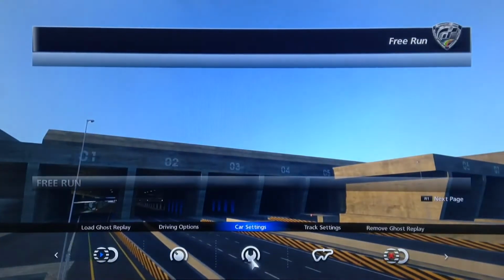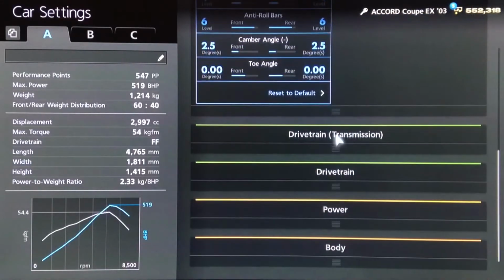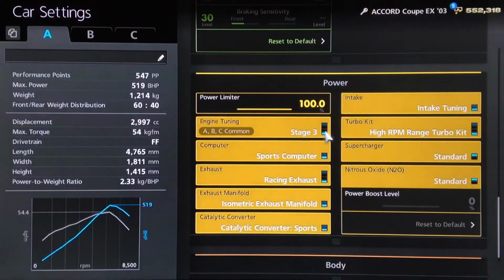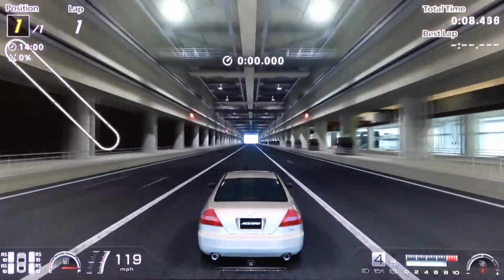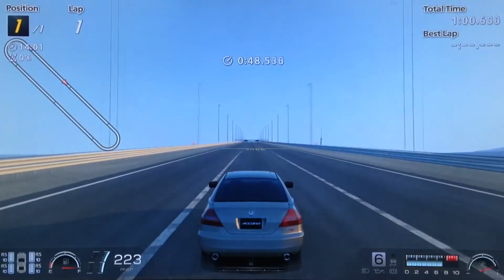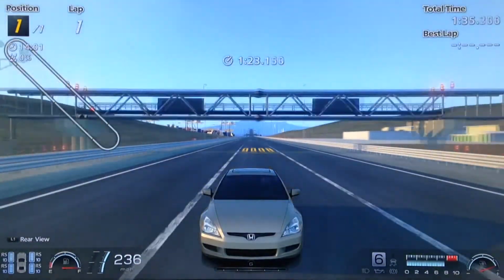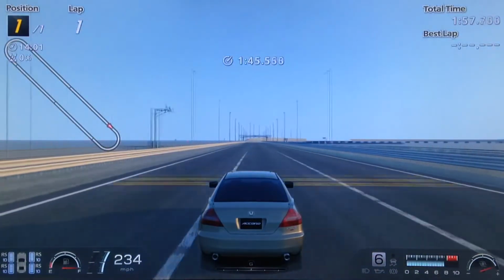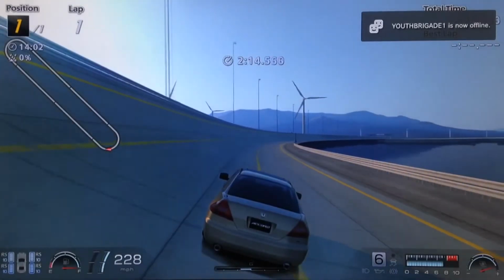GranTurismo 6 : 235+ MPH Honda Accord Coupe EX Setup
A perhaps surprisingly strong top end tune for the handsome Coupe version of Honda's newer shape Accord...

Vine : Hammer Studios Gaming
Personal FB : mike.hamer.311
FightMe App : Hammer Studios Gaming
Google+ : Hammer Studios Gaming
PSN : CORRUPTED_DISC
XBL : CORRUPTED DISC
GTPlanet : CORRUPTEDDISC